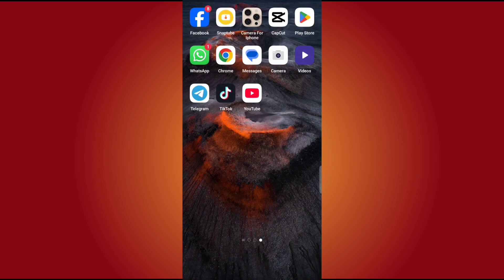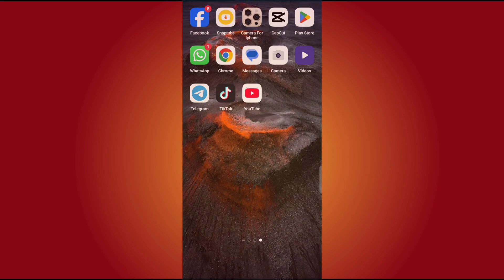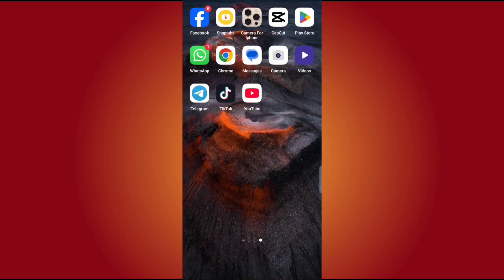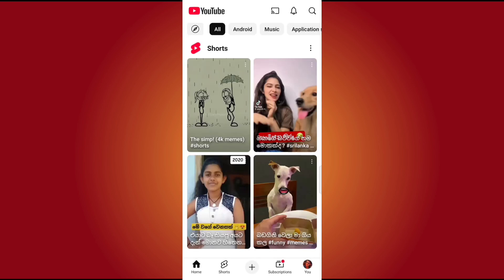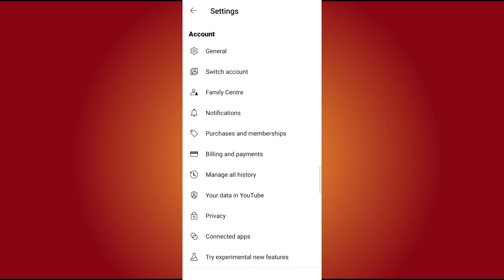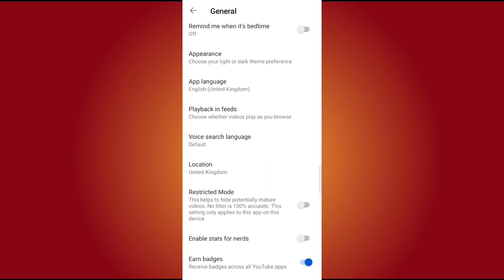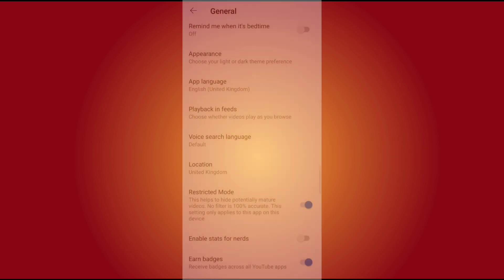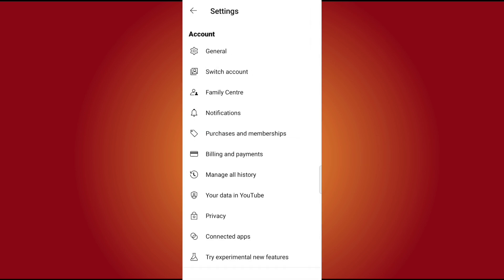වැඩිහිටියන්ගේ අවදානය පිණිසයි දරුවන්ට නොගැලපෙන Youtube Video නතරකරමු